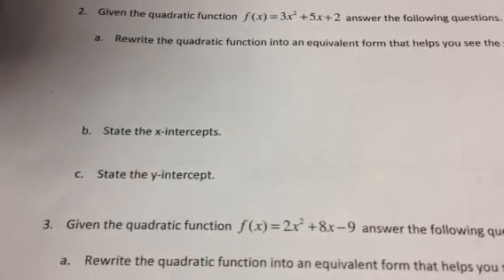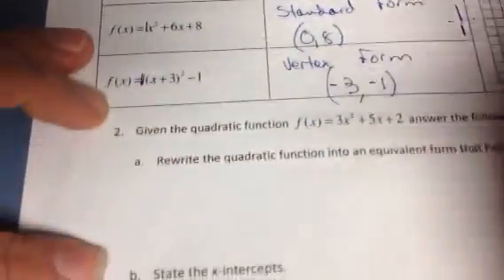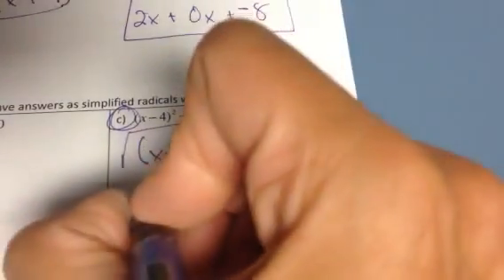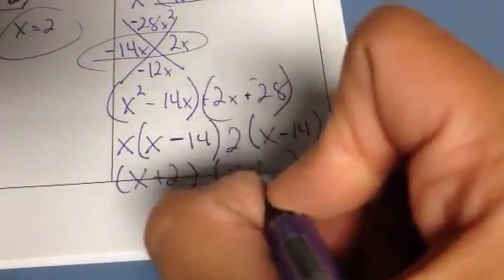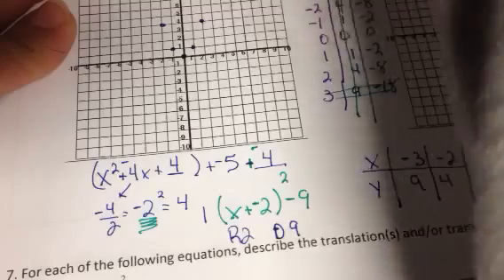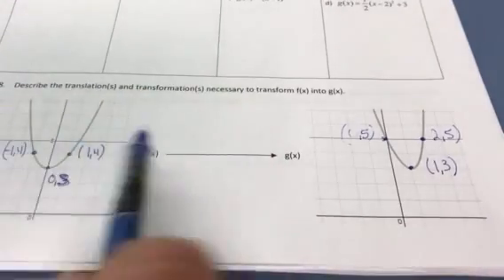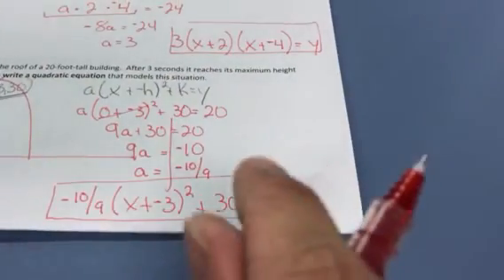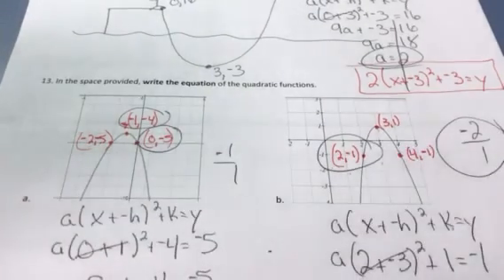Chapter 9 Practice Test